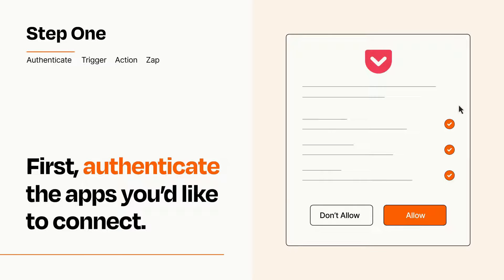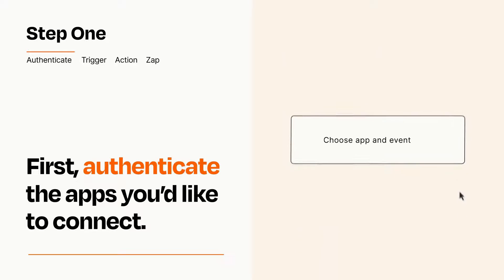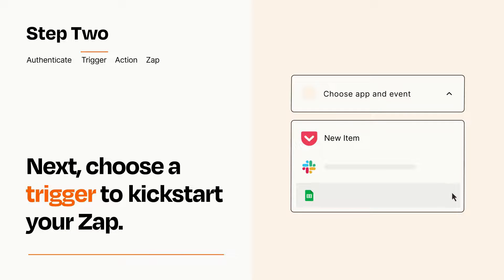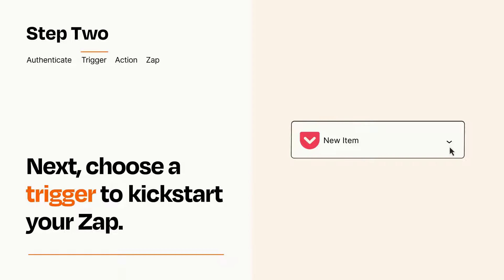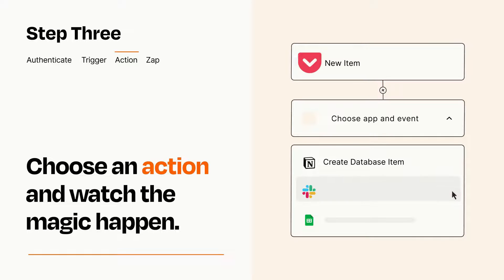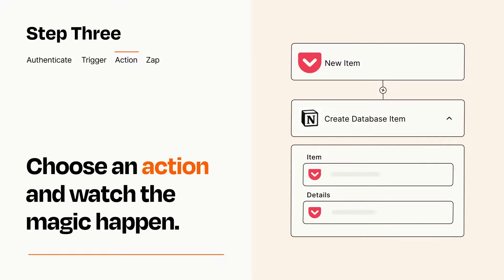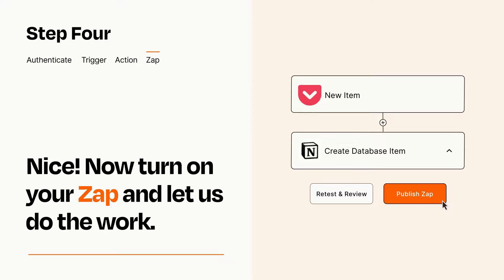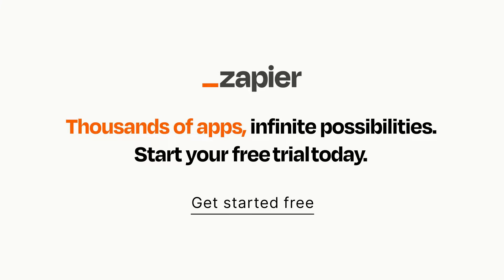How to Connect Pocket to Notion - Easy Integration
So you want to connect Pocket to Notion? You can do it with Zapier!